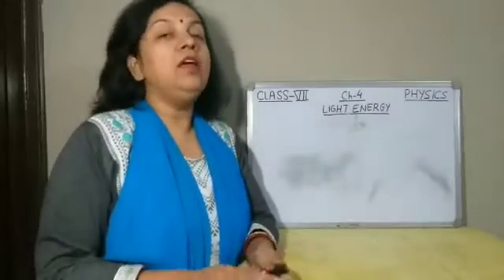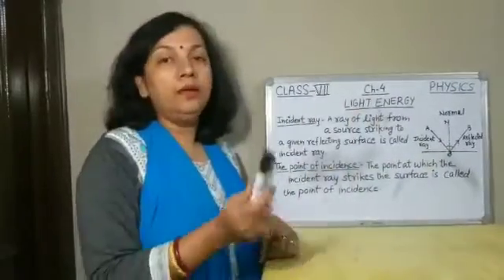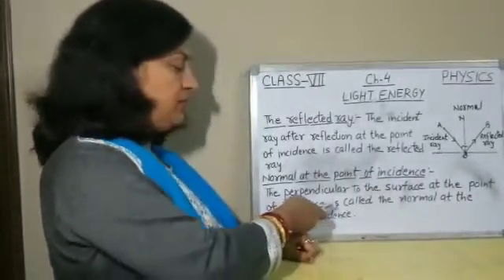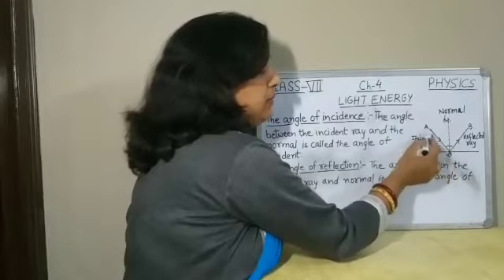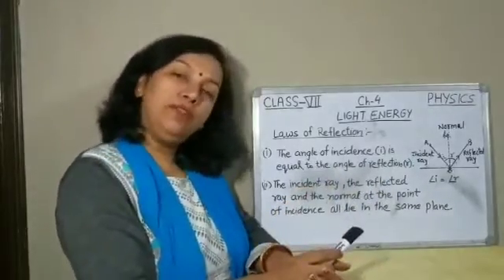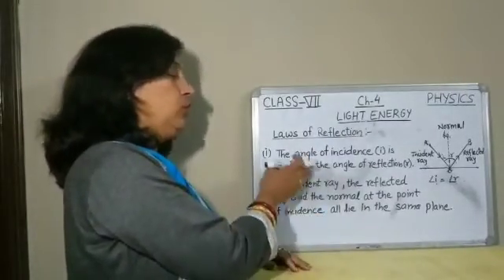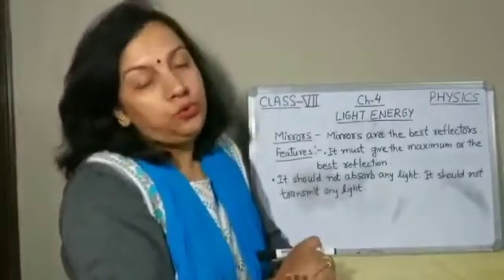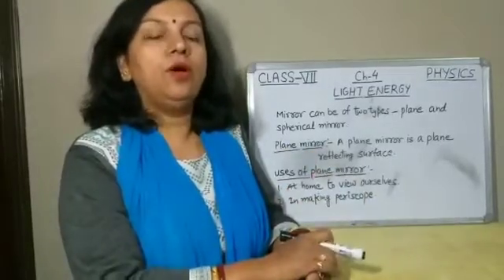CLASS:- VII(Seventh) "PHYSICS" CHAPTER - 4 (Part - 2)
"LIGHT ENERGY "